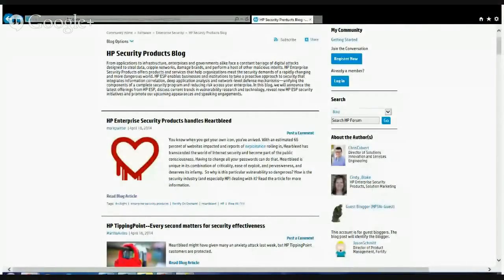Heartbleed: Joy and Joanna Stop the Bleeding | HP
Join Joy Forsythe, HP Security Research, and Joanna Burkey, HP TippingPoint DVLabs, as they discuss the Heartbleed bug and how HP Fortify and HP TippingPoint were able to quickly protect customers.